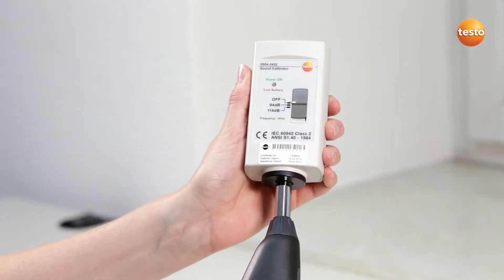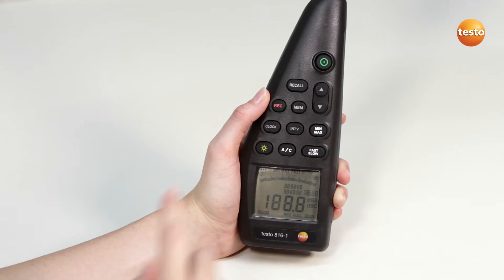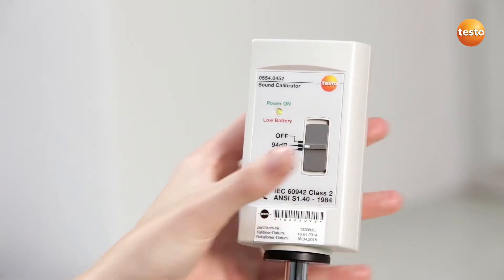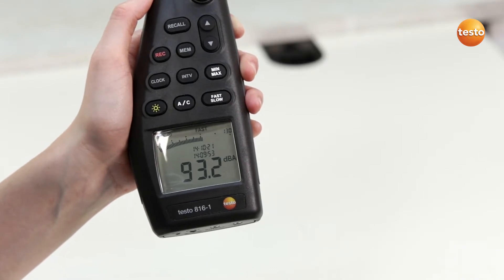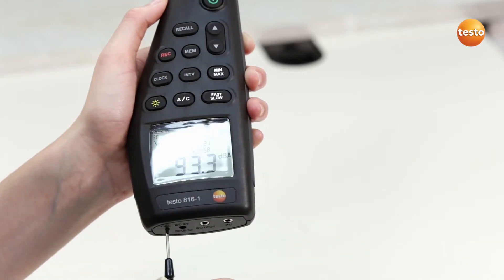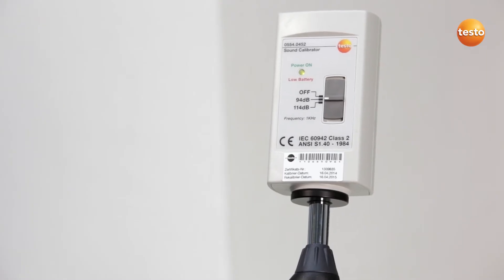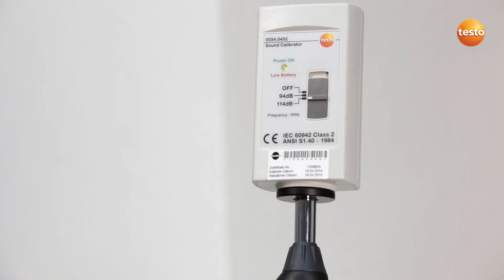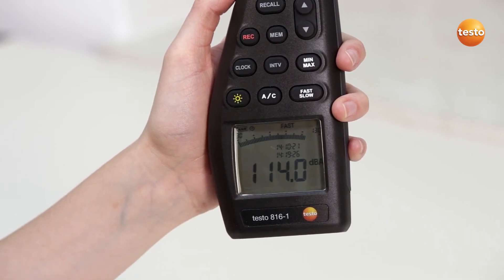How to calibrate the testo 816-1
This video demonstrates how to calibrate your testo 816-1 using the testo sound level calibrator.

The testo 816-1 sound level meter is designed specifically for measuring noise levels in the workplace, in public places and in industry and production.